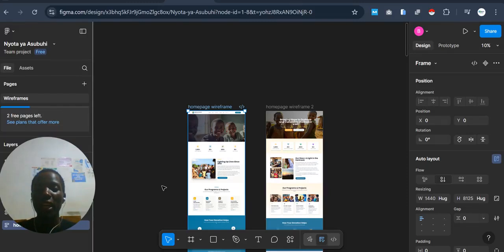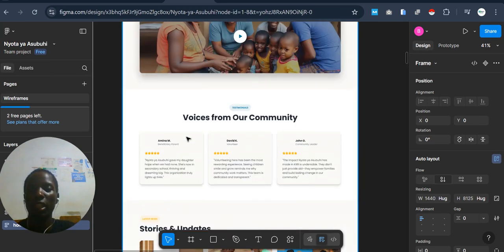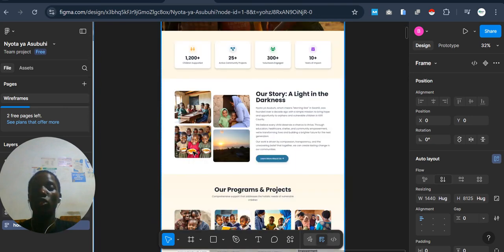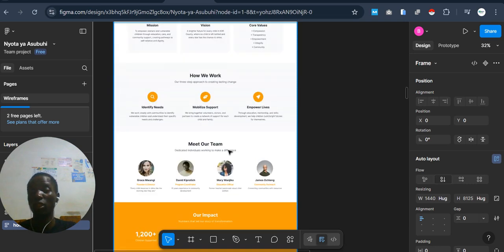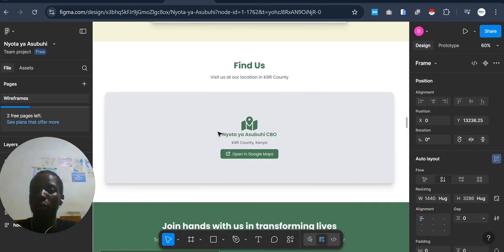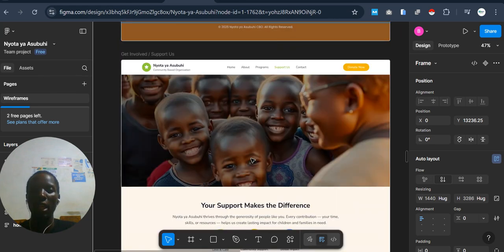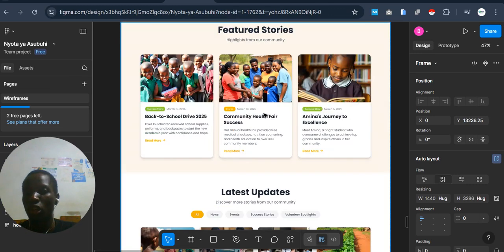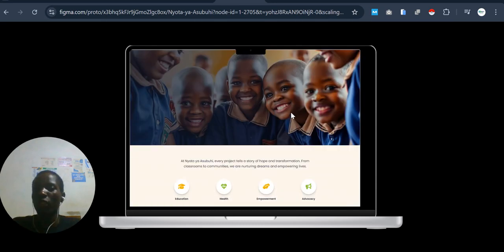Nyota Ya Asubuhi Cbo, Ngo Website Design Demo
The video contain a detailed UI/UX design demo for a C.B.O or ngo website, including features that a website should have.